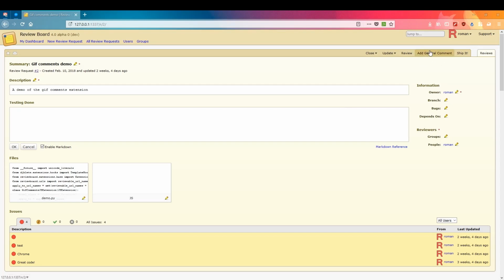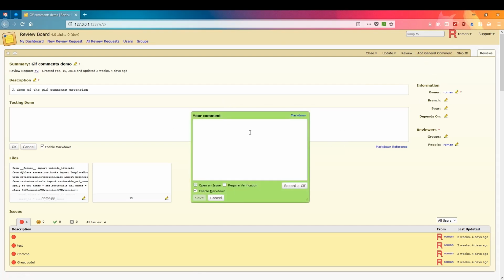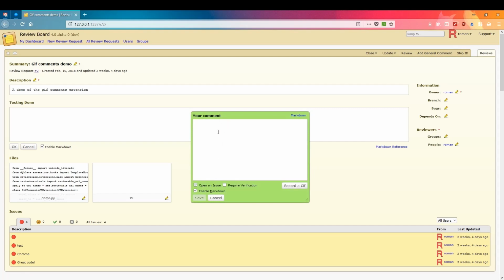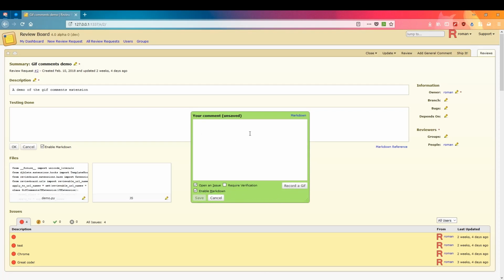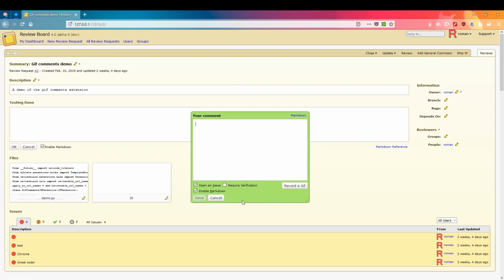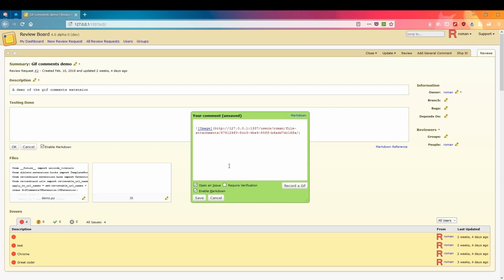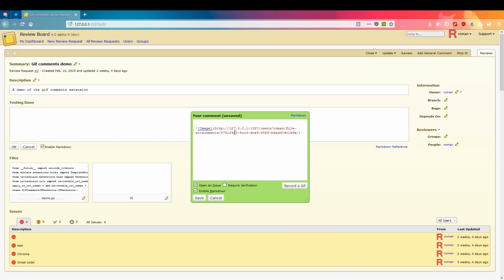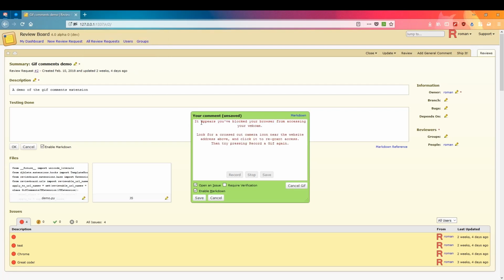Roman Polyanovsky - Demo 2: Webcam GIFs in Comments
Roman's project is the creation of a fun new Review Board extension that allows people to capture quick videos of themselves with their webcam and include them in their review comments.

In his second demo video, Roman shows goes over the bullet-proofing he’s put into the project, helping to guide users if webcam usage isn’t allowed, preventing webcam feeds from being active when canceling out of the comment dialog, and other bits of polish and fixes.

Roman is a Spring 2018 UCOSP student working with the Review Board project.